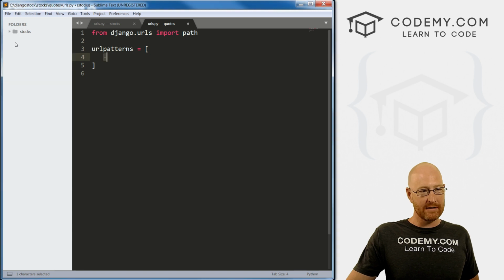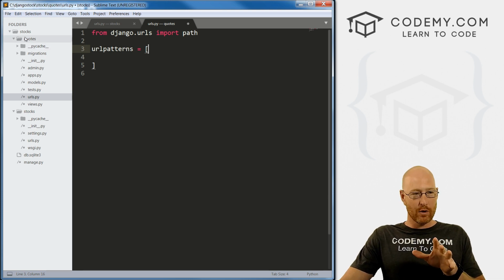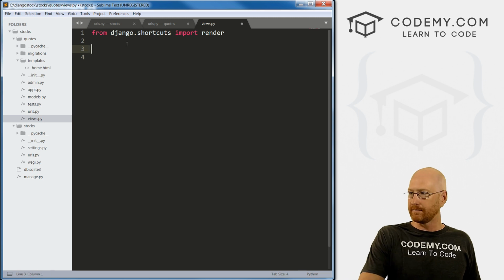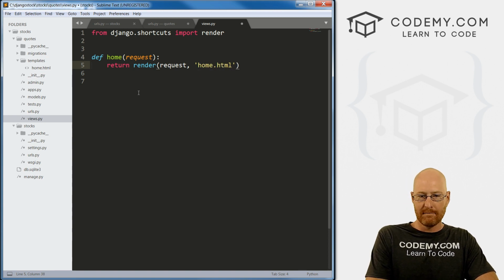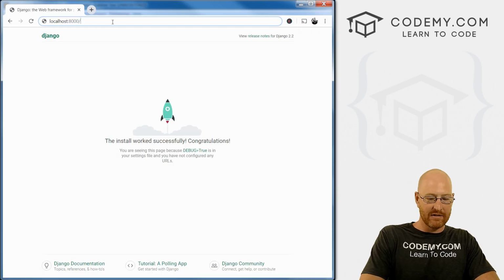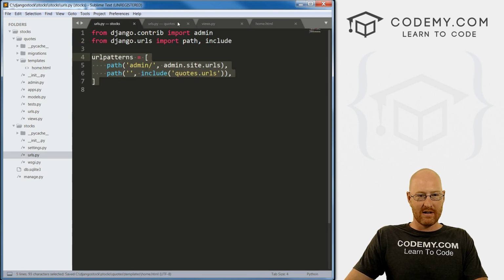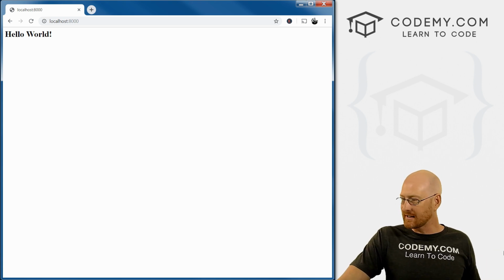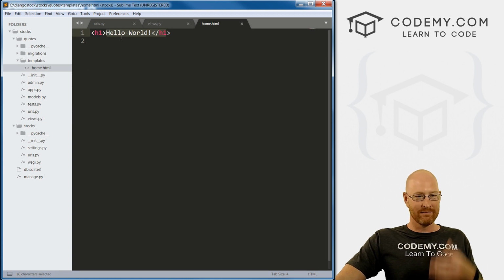Django Views Homepage View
How to create a django view and urls. In this video we'll create our first webpage.  We need to look at three things; our views.py file, our urls.py file and a webpage template file.

These three things need to interact together to create a webpage for your app.  Think about it, you need a URL so people can find the page in their browser; you also need the page itself (located in your templates directory); and you need a view.

I'll show you how to do all that in this video.